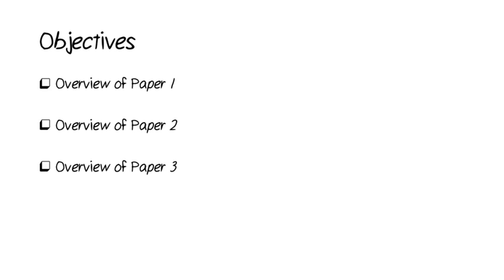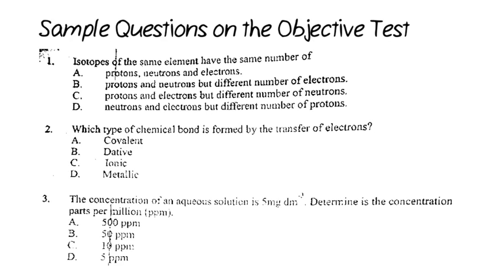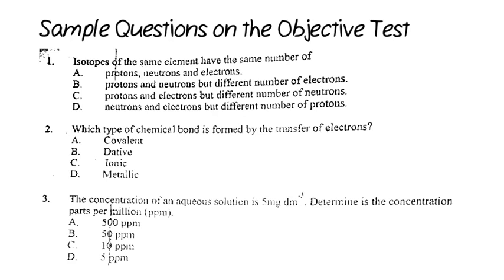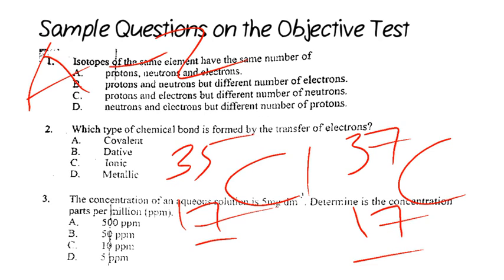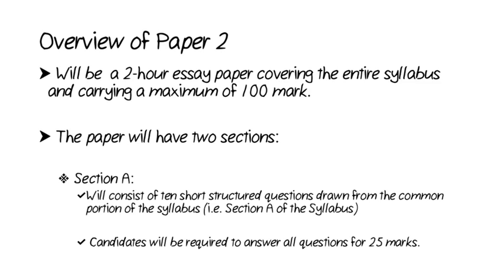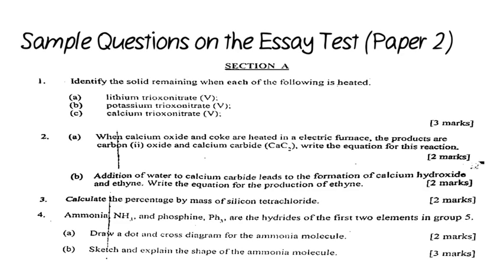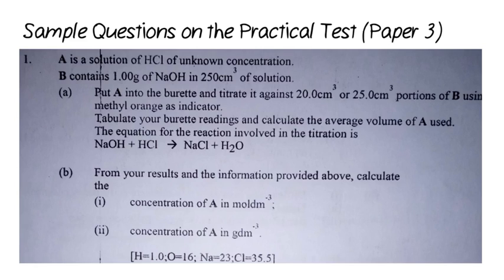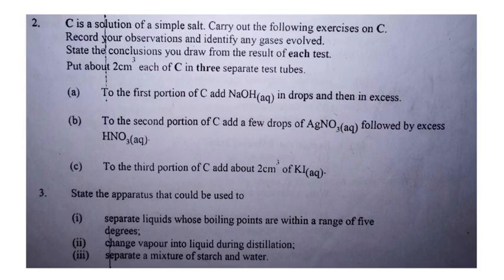Scheme of Examination - Chemistry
This video gives an overview of the WASSCE chemistry examination. What should you expect.